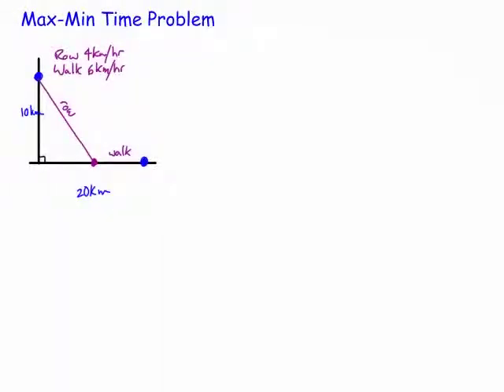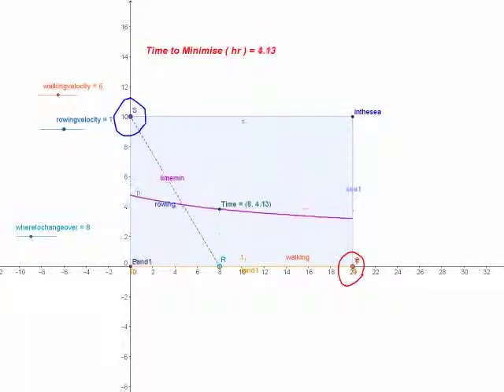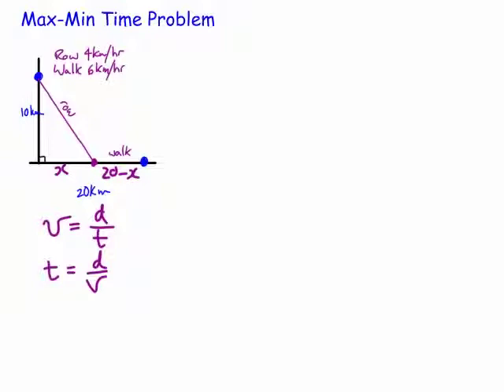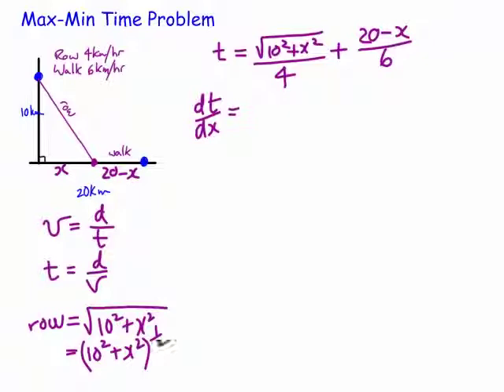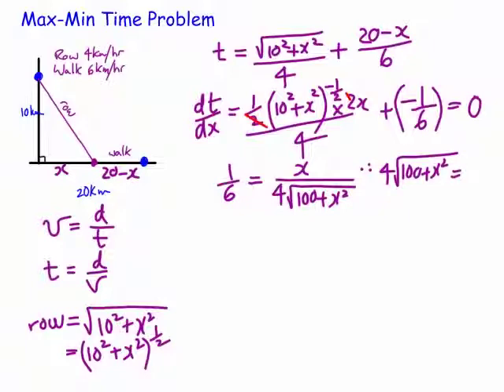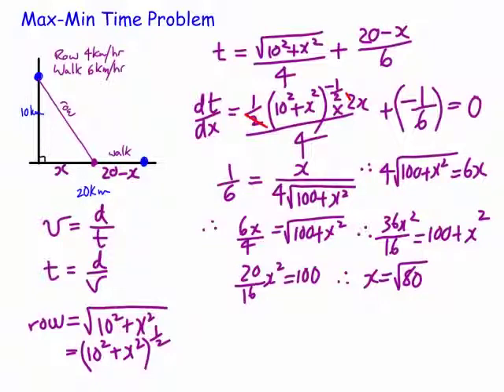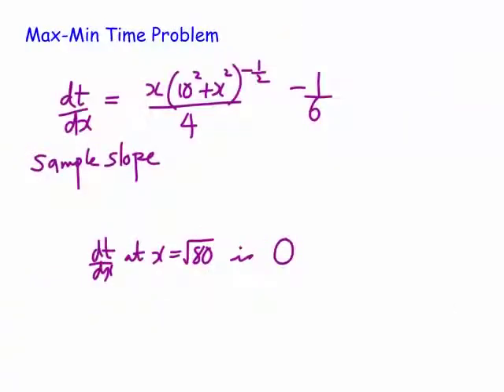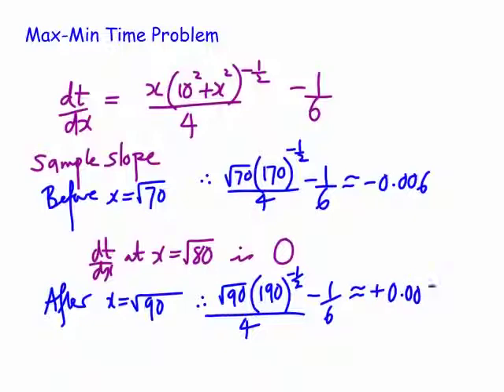Application of Calculus to minimise time from an island to a hut.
Application of calculus to minimise the time taken to travel from an island to a hut on the shore problem with a sea section and a beach section, using the derivative with geogebra demo.